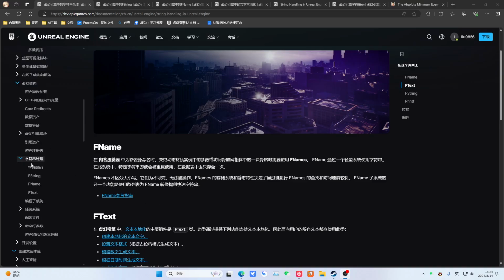UEC++ From Basics to Advanced | M10-001: Strings Chapter Navigation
This opening video sets the stage for the entire strings module. We explain why strings, despite being a seemingly basic topic, are placed here rather than at the beginning of the course. The reason is that strings in Unreal Engine involve encoding complexities that often trip up beginners and developers transitioning from Unity, Java, or C#.

We introduce the three string types at a high level: FString for general-purpose mutable strings, FName for lightweight case-insensitive identifiers stored in a global hash table, and FText for localization-aware text. We also preview the encoding challenges ahead, particularly when Unreal's internal UTF-16 representation needs to interface with external systems using ANSI or UTF-8.

This navigation video serves as a roadmap for the module, outlining the document walkthroughs, hands-on coding demonstrations, and encoding pitfall coverage that follow in the subsequent lessons.